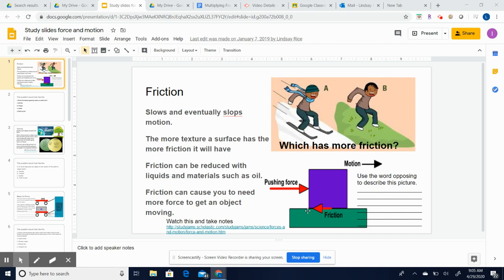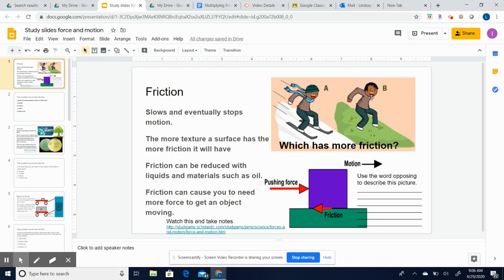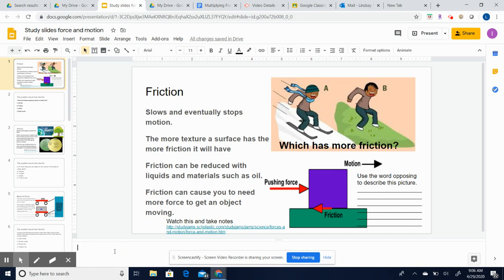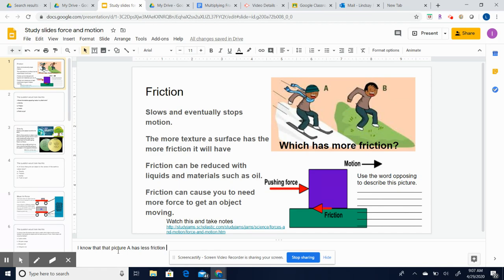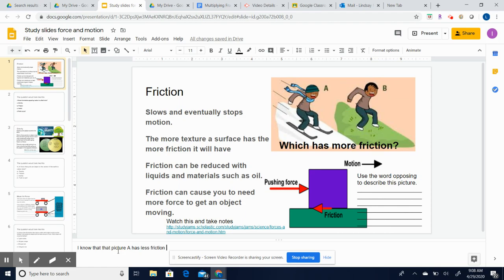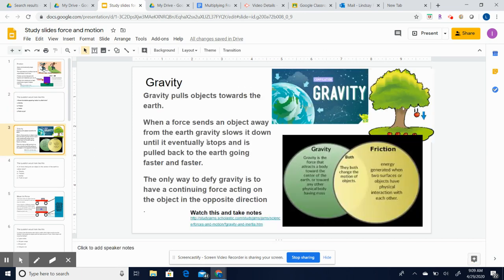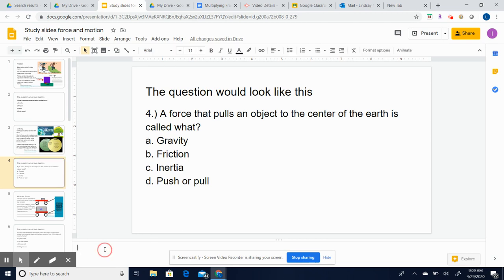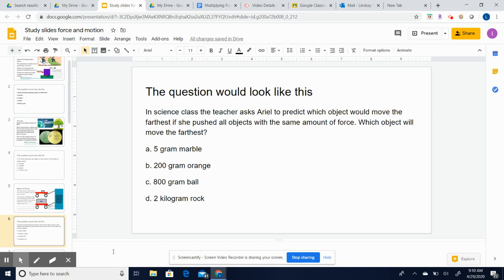Untitled: Apr 29, 2020 9:10 AM